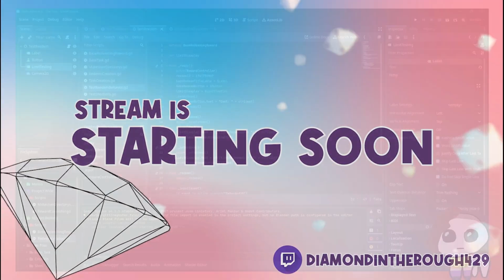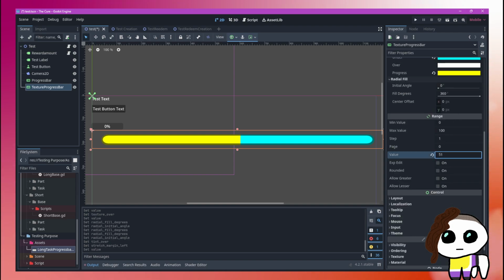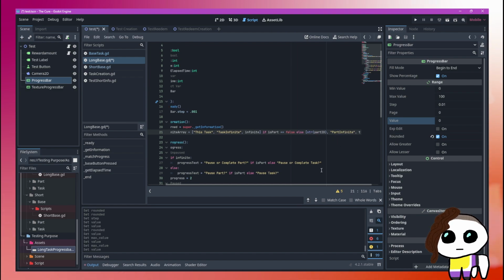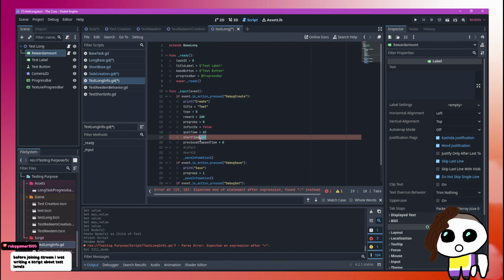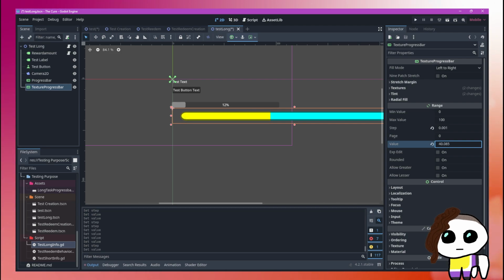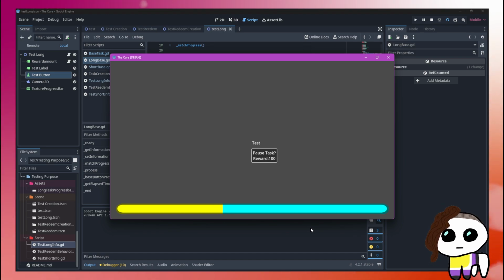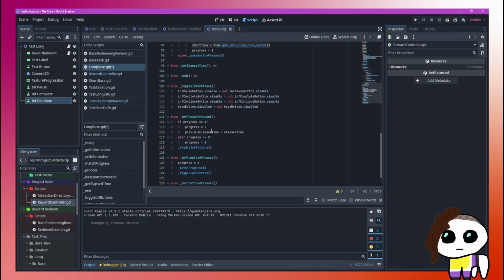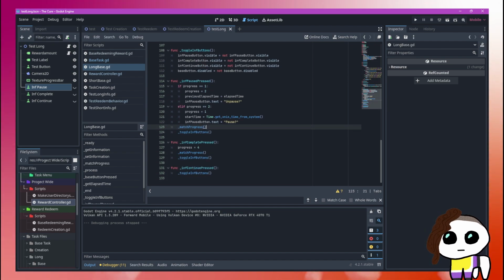Long Task Base Made (3/12)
Long task Make